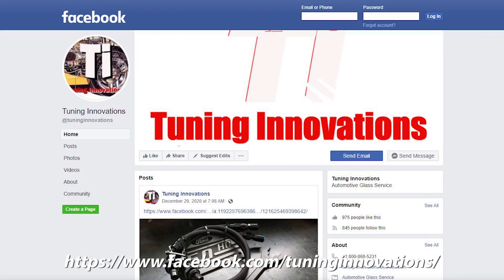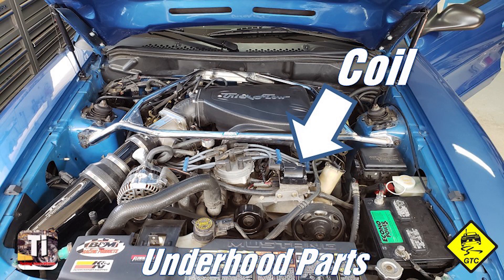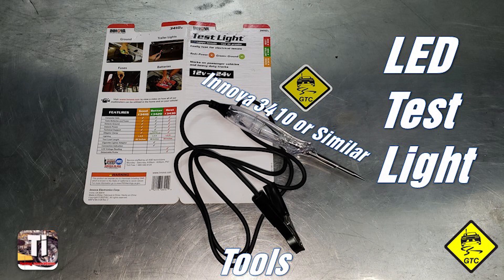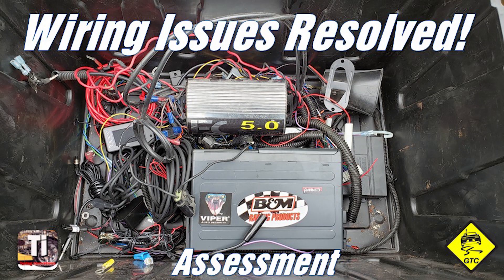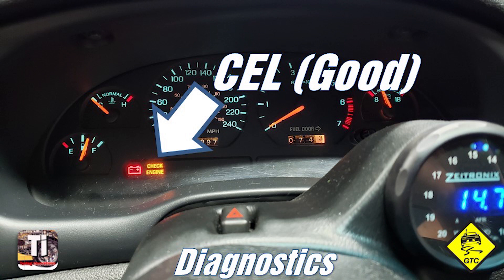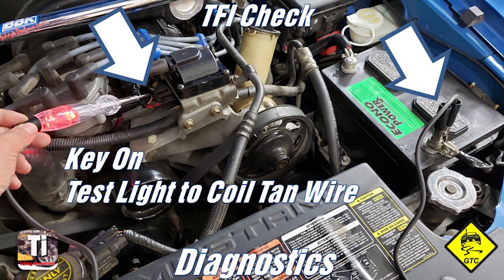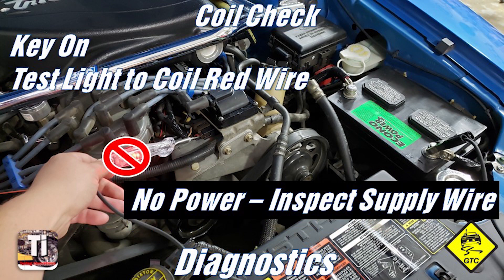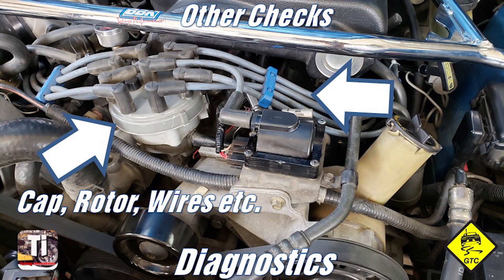Solving the SN95 5.0L No Start No Spark - SN95 Owner's Guide #16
SN95 Owner's Guide #16 - Solving the No Start
Do you have an SN95 Mustang 5.0L that randomly dies and refuses to restart? Then this is the video for you! This is exactly the video I needed when it happened with my own car back in 2005.

We walk through a series of rapid tests that will help you troubleshoot and eliminate issues with the PCM, Distributer, Ignition Coil, and TFI Module.

We'd like to thank Ted at Tuning Innovations for the knowledge and support in this video and ask that you visit his site and give him a Like!